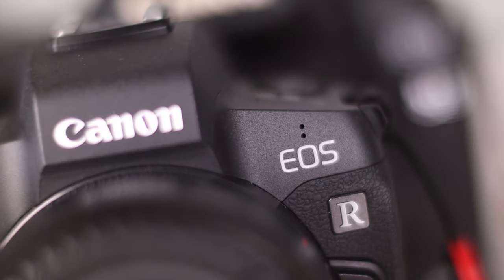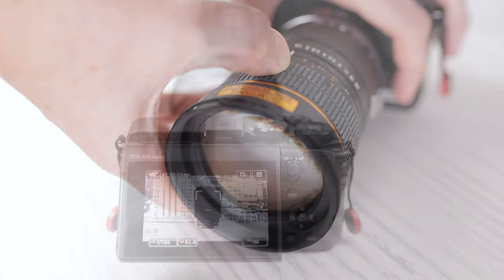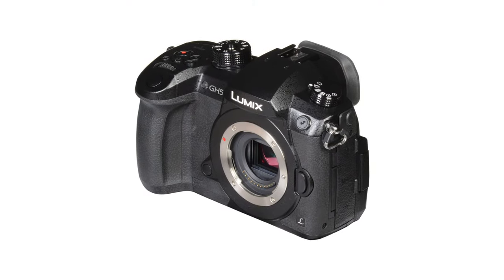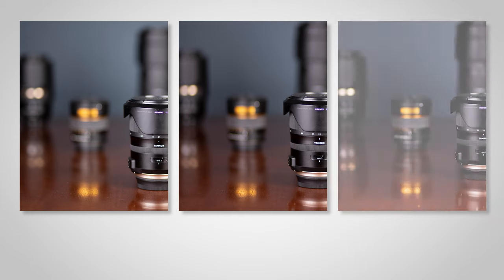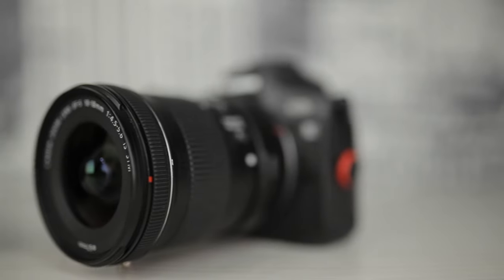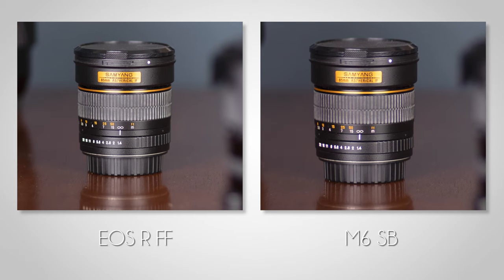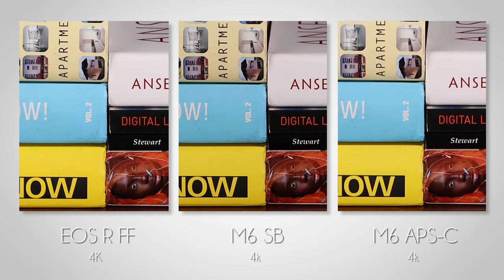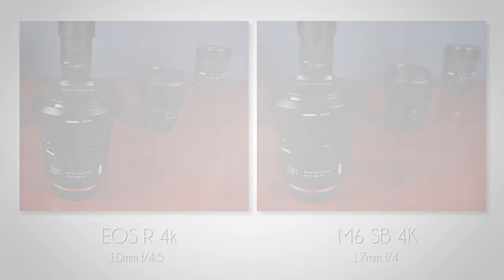Canon M6 II with a speedbooster and a Canon EOS R: a great youtuber FF video combo?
How good is the Canon M6 mark II with the Viltrox speedbooster (focal reducer) as a B cam to the Canon EOS R?
Is this the best affordable youtuber full frame film making combo?
How much field of view and bokeh does the speedbooster gives you over the standard APS-C crop?
I'll use photography and video to compare crop, bokeh and detail.